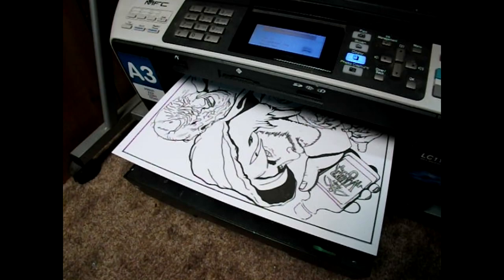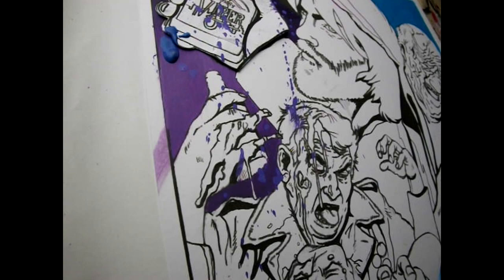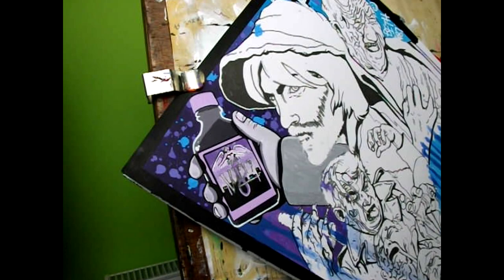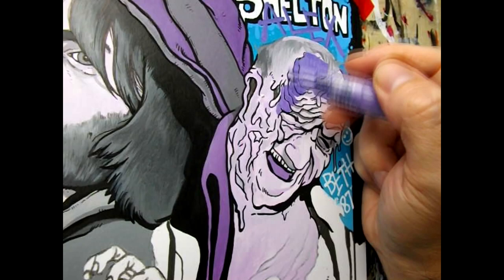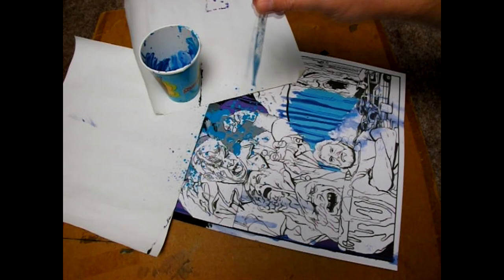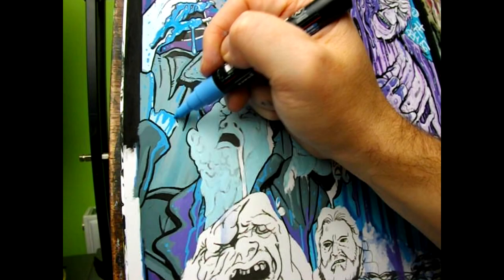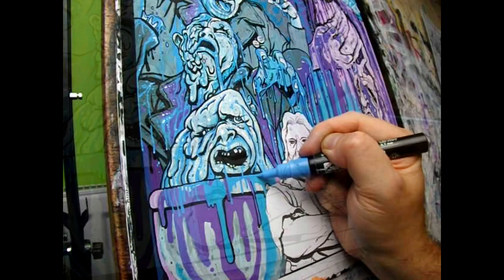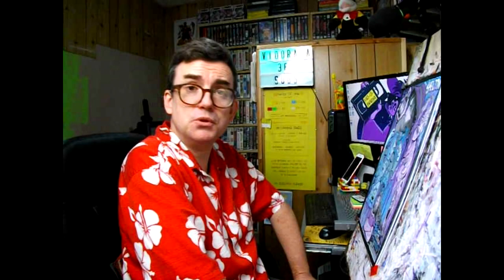Let's Paint Street Trash (1987) VID-O-RAMA! Episode 25 Episode 23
This time I paint a tribute to Street Trash!  The 1987 black comedy-horror directed by J. Michael Muro, known as one of the ultimate "melt movies" it starred Mike Lackey, Bill Chepil, Vic Noto, Mark Sferrazza, Jane Arakawa,  Nicole Potter,  R. L. Ryan, Clarence Jarmon, Bernard Perlman,  Miriam Zucker, M. D'Jango Krunch, Tony Darrow and James Lorinz!
Created using acrylic paint and pens. Follow the link for more details!